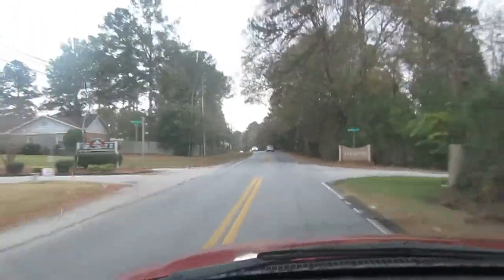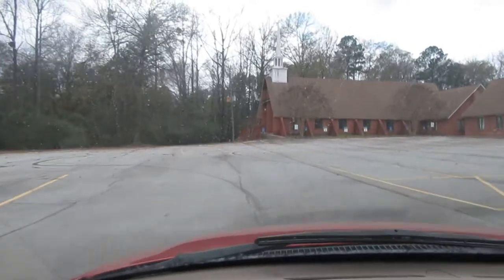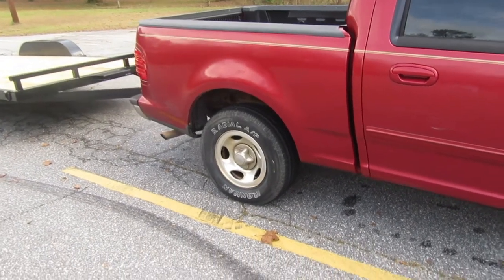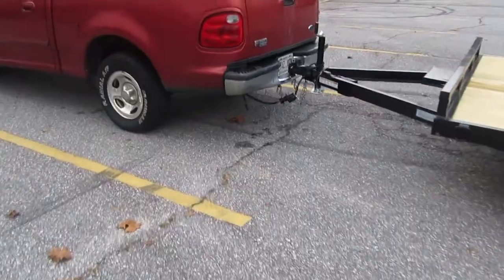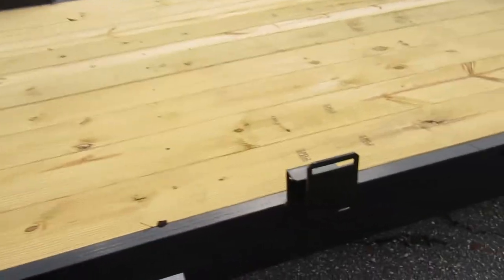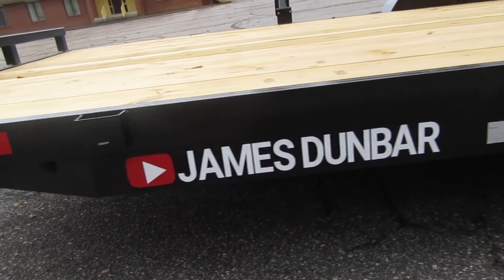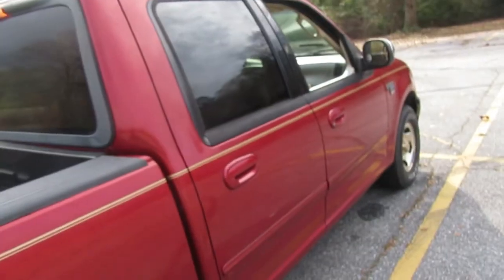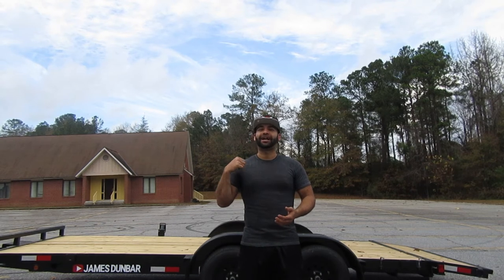I Have Purchased A New 7x18 Car Hauler